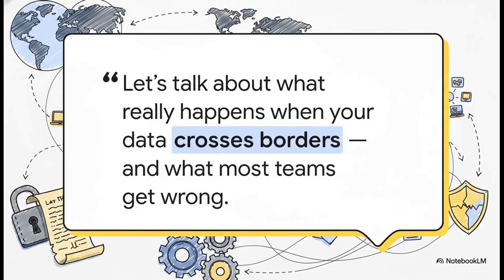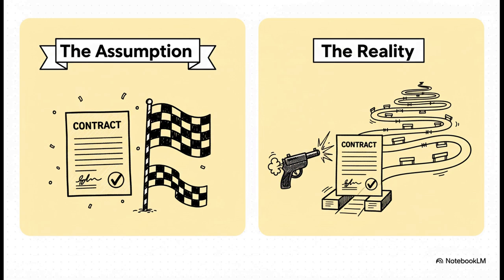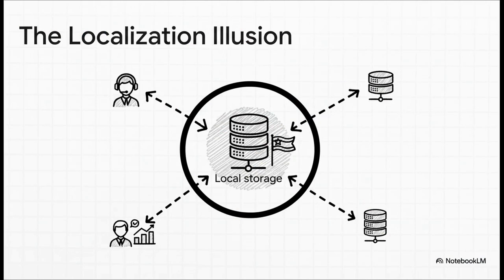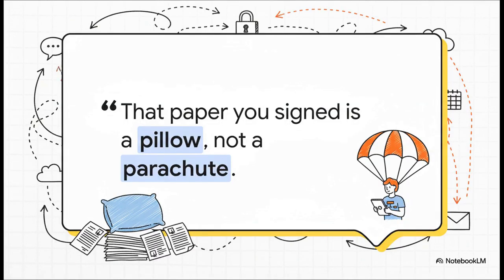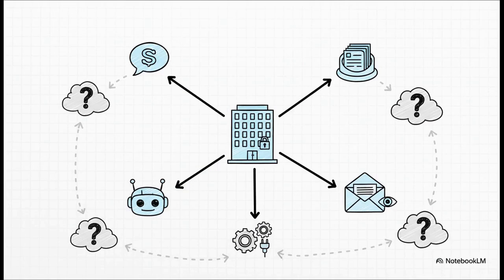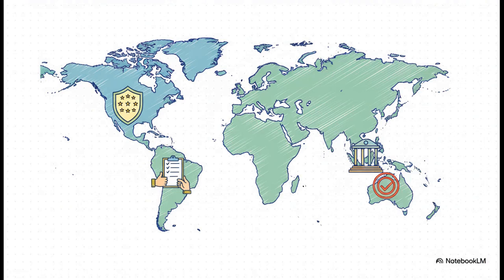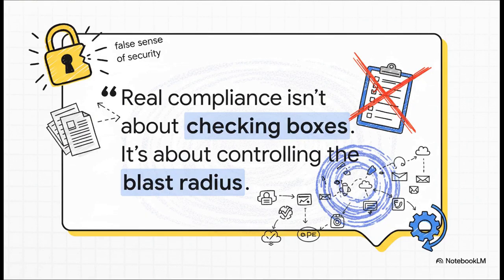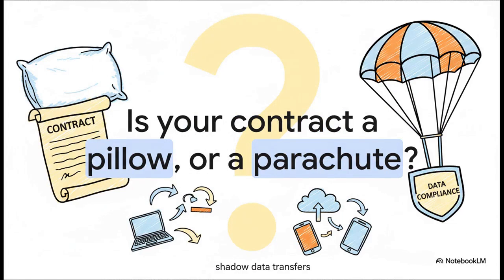International Data Transfers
International Data Transfers: The Privacy Battle Most People Are Still Doing Wrong 🚨

If your company moves data internationally, you're likely non-compliant and don't know it. This video, part of the CKonnect Insights series, exposes the critical flaws in many organizations' International Data Transfer (IDT) strategies.

We detail the legal shift that occurred after the Schrems II ruling and highlight the practical errors—like skipping the mandatory Transfer Impact Assessment (TIA) or failing to update contracts to the new Standard Contractual Clauses (SCCs). Learn exactly what regulators are looking for when they audit your cross-border data flows and discover the simple, non-technical steps you can take today to close your compliance gap.

In this video, we will show you:

The essential legal document you are likely missing (The TIA).

A clear breakdown of the difference between legal and technical supplementary measures.

Why data localization isn't always the full solution.

International Data Transfers, GDPR Compliance Mistakes, Schrems II Ruling, TIA, Standard Contractual Clauses, SCCs, Cross-Border Data, Privacy Law, CKonnect.